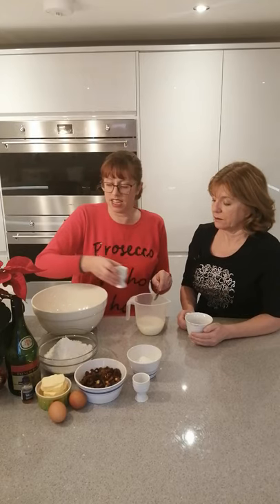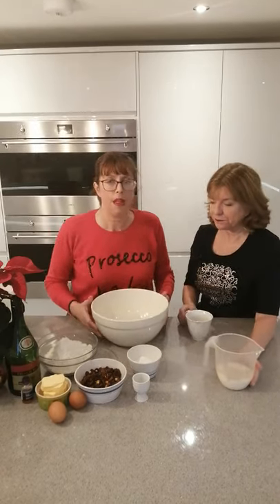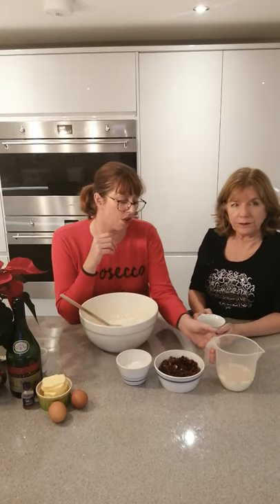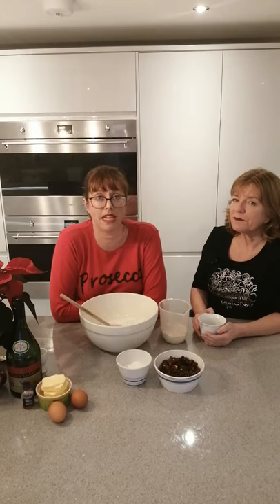Panettone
This is your Christmas technical challenge!
To join in, you will need:
170g Mixed dried fruit,
1-2tbsp Brandy,
7g Yeast (fresh or dried)
220ml Warm Milk
400g Bread Flour (plus plenty extra for kneading)
half tsp Salt
2 eggs
60g Sugar
1tsp Vanilla
150g Softened Unsalted Butter
You will also need a 6" deep Cake Tin (7 and 8" should work too but won't achieve the same height), Parchment Paper and a cooling rack.